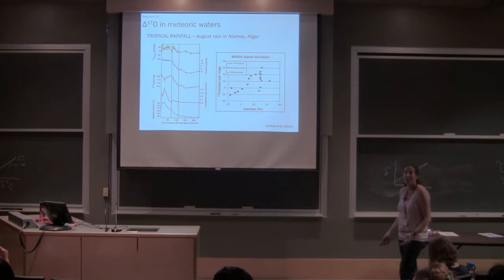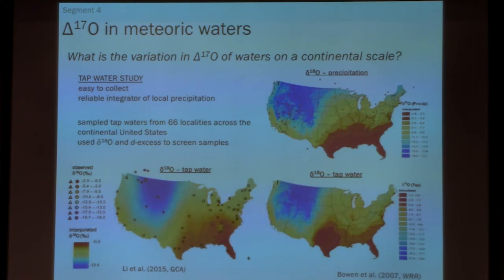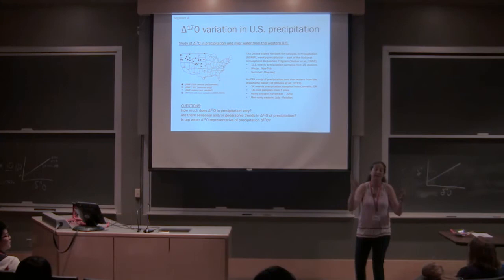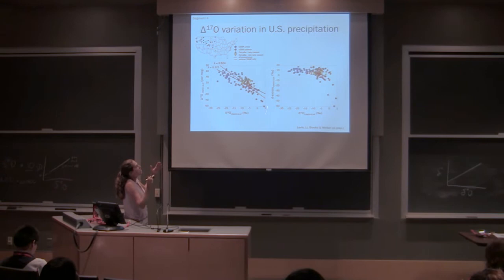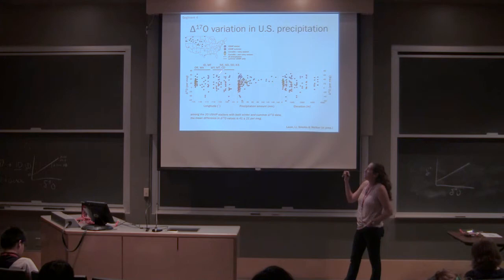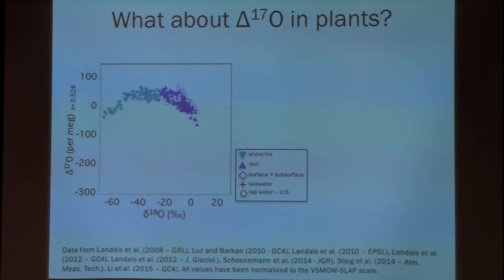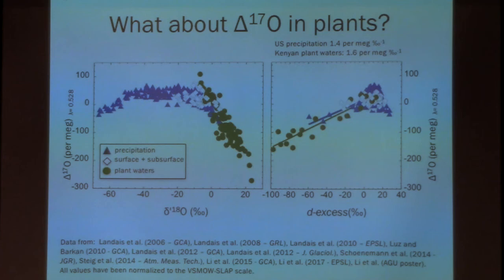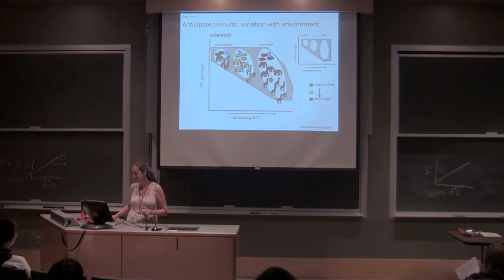23 Naomi Levin 7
Carbonates and Clumped Isotopes

In 7 videos, Naomi Levin from the University of Michigan describes how carbon and oxygen isotopes of soil carbonates are used to better understand carbon cycles and paleoclimate.

The PDF copy of all lecture slides associated with his lecture can be downloaded